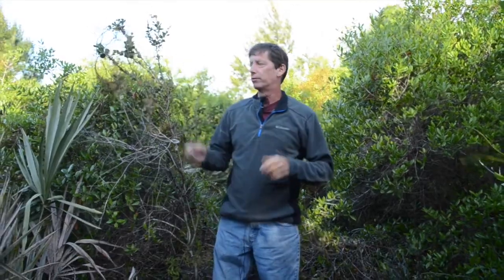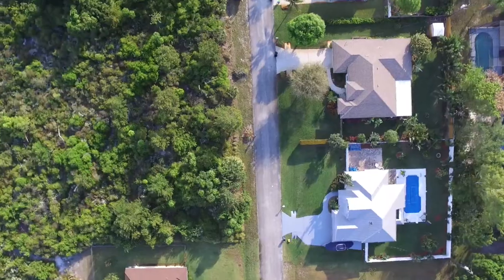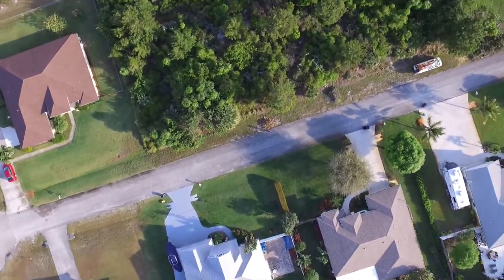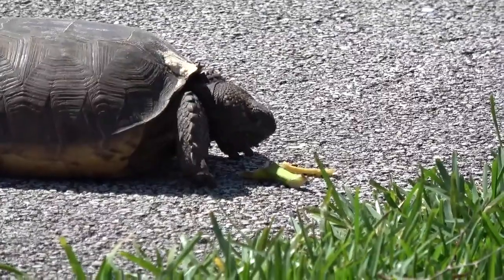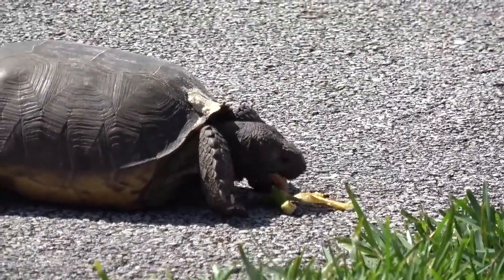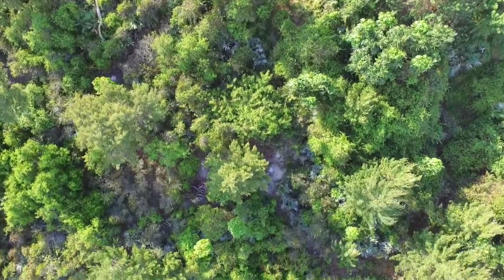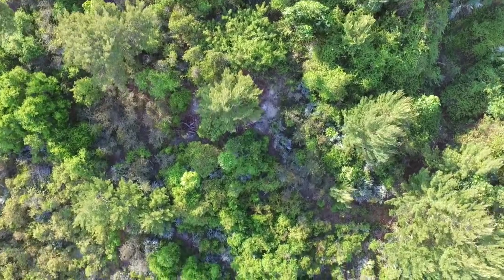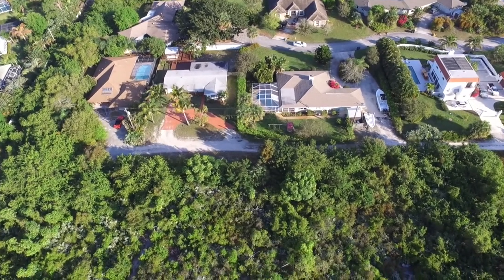Rescuing and relocating Gopher Tortoises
Mike starts a new job but first he needs to relocate 3 gopher tortoises